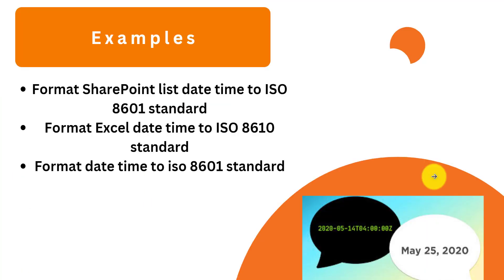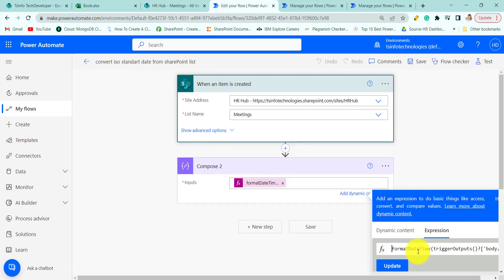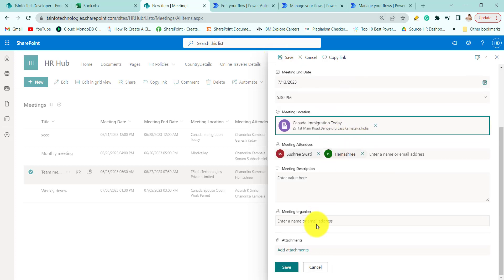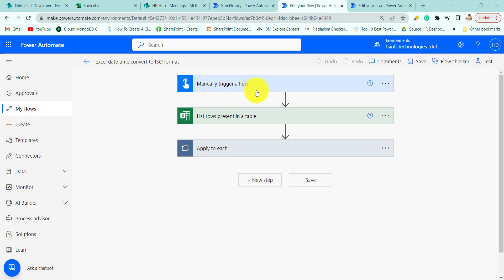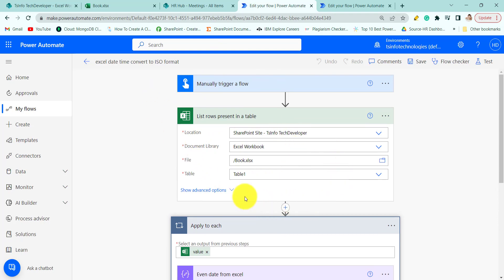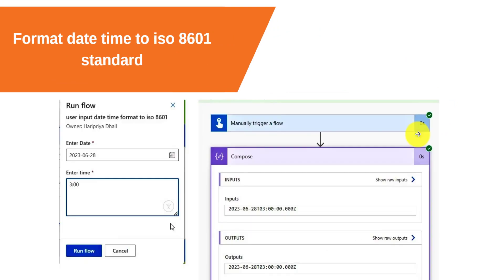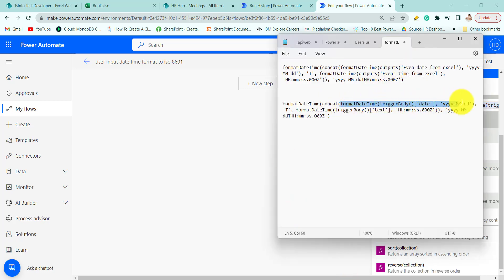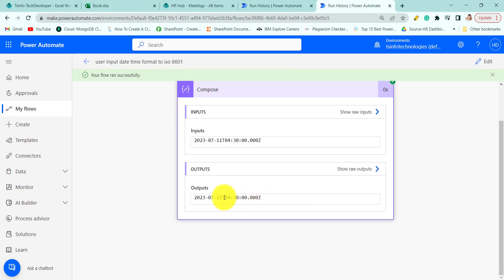Format date time to ISO 8601 standard using Power Automate | Microsoft Power Automate Tutorials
In this Power Automate video tutorial, I will show you how to format date time to ISO 8601 standard using Power Automate.
This video will cover the below examples :
1. Format SharePoint list date time to ISO 8601 standard
2. Format Excel date time to ISO 8610 standard
3. Format date time to iso 8601 standard
Check out the complete tutorial on Format date time to ISO 8601 standard using Power Automate